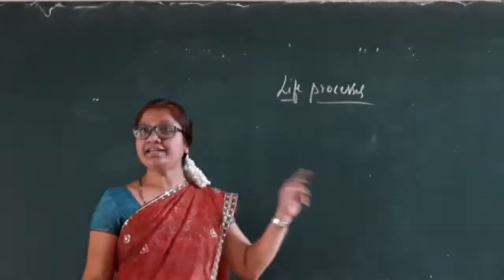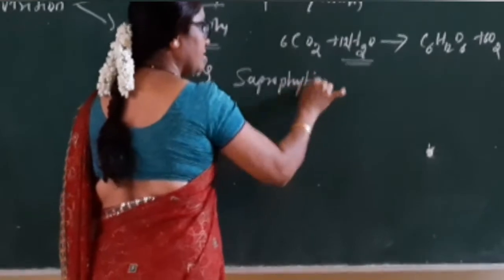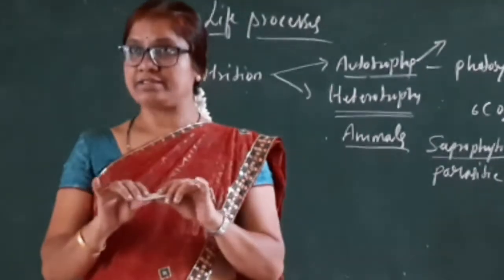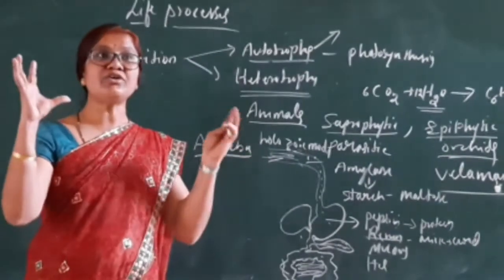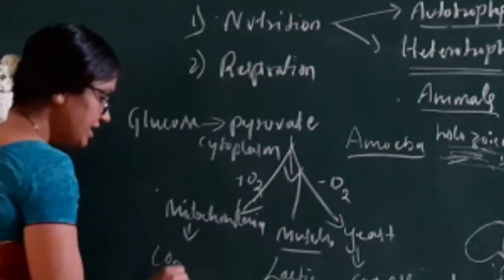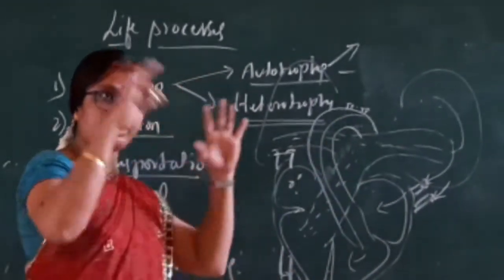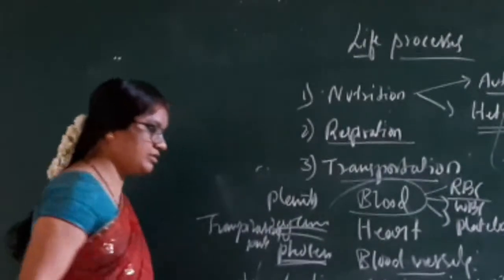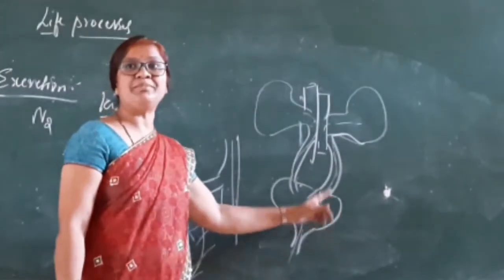Life processes 10th Biology NTSE class on Life processes